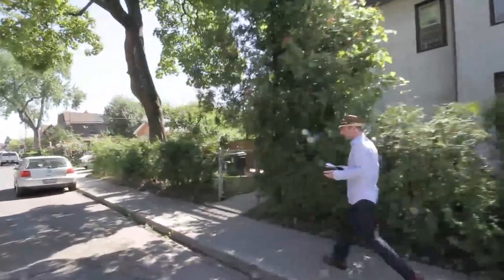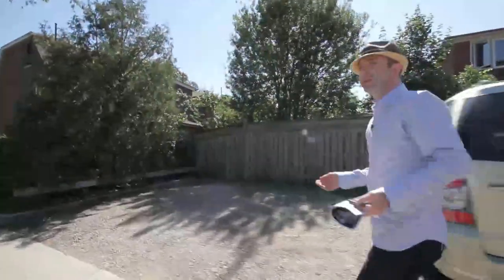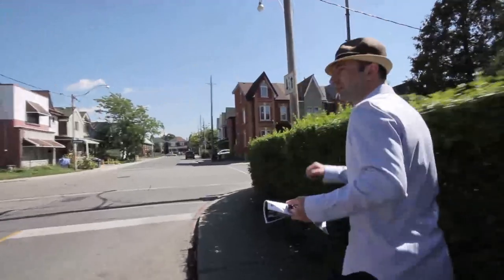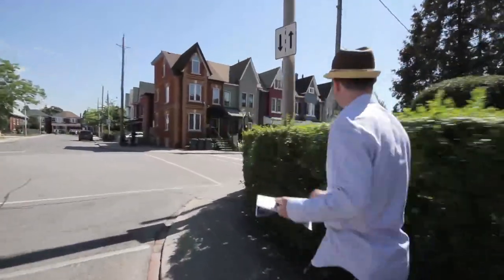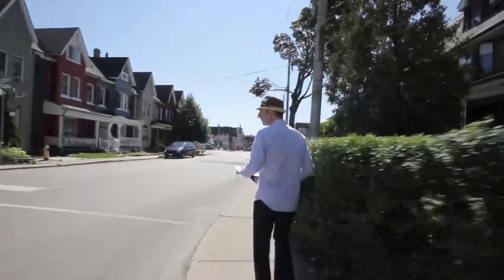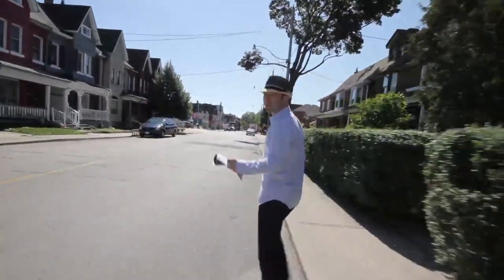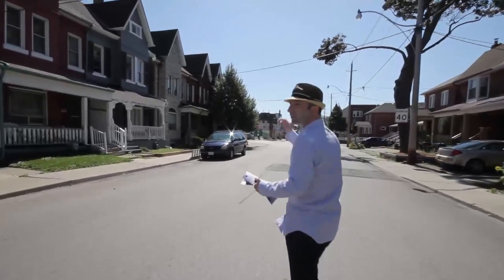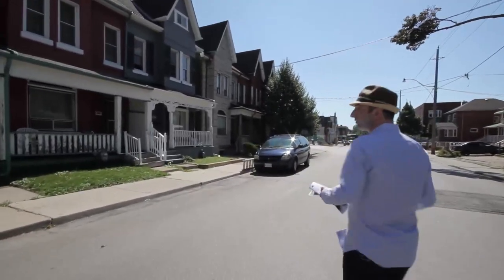321 Concord Avenue Toronto Houses For Sale Dovercourt Village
Offered at $699,900 (with an offer hold back date). THIS HOME IS NOW SOLD.

This gorgeous, light-filled four-bedroom Victorian home loaded with designer features and high-tech upgrades puts you in the heart of the vibrant, fashionable Ossington-Bloor village, steps from the city’s hottest dining and shopping, great parks and schools, and excellent transit connections.

Step through your home’s charming 1890s facade and you enter a tastefully renovated, open-concept living and dining area whose high ceilings, built-in hardwood bookcases, maple flooring and ample windows create an impressive setting for large-scale entertaining or after-work relaxation.

From there you enter the new chef-friendly kitchen whose features include custom-built cabinets, expansive stone countertops, gas range, radiant in-floor heating, and a sun-washed breakfast and dining extension. This in turn opens into a designer patio whose stained cedar wall-to-wall benches create a warm, private open-air space for nights of fun and days of relaxation.

Picture yourself putting the finishing touches on the appetizers as your friends mingle around you across the wide-open expanse of the dining room and patio. Or step out the front door and right into Toronto’s hottest dining and entertainment strip, Dovercourt Village, with some of the city’s best restaurants, bars, shops, butchers and greengrocers within easy strolling distance. Spend an afternoon relaxing in two of the city’s best parks, Dufferin Grove or Christie Pits, visit the local farmers’ markets, pop in to the dozens of art galleries, theatres and comedy clubs springing up around the corner – and the rest of the city is at your doorstep with Ossington subway station only minutes away.  You have a great choice of elementary, middle, French-immersion and high schools within easy walking distance, and a convenient range of after-school activities for children in the neighbourhood's parks and recreation centres.

Not many homes boast four bedrooms in this market, and 321 Concord’s spacious renovated third floor, its feature-filled designer bathroom and tastefully appointed living and working spaces give you a warm and welcoming home you’ll look forward to coming home to.

Equally impressive are the high-end features you don’t see: From new ultra-high-efficiency quiet heating and air conditioning with internet-connected controllers to advanced green-technology insulation to computer-controlled sub-floor heating in bathroom and kitchen to a brand-new advanced roofing system, this house is fully updated to twenty-first-century standards and ready to move into. Start your new life in the thriving heart of the city, with a home designed for decades of comfortable living!

Features and Details:
Updated 2 1/2 Storey Semi-Detached House
Brick & Vinyl Exterior
New Double Glazed Windows
Double Hung Windows on 2nd floor front and back bedrooms
New Advanced Roof w/ 10 year guarantee
3/4" Copper High-pressure Water Supply
New Eavestrough system (2013)
Air-Krete High Density, Hypo Alergenic Insulation/Soundproofing in Exterior Walls (R-15.6)
Full Fibreglass in Roof (R-60)
New Porch Foundation (2013)
New Rear Patio Decking (2014)
Custom Cedar Fencing w/ Integrated Sectional Outdoor Dining Area
4 Bedroom
2 Washrooms
Brand New Modern Kitchen
High End French Door Fridge (2012) & Silent Dishwasher (2014)
Gas Stove
Kitchen Sub-Floor Heating (w/ programmable smart control heating)
Hardwood Flooring in Living & Dining Area
Freshly painted Throughout
Pot lights in Kitchen Area
New 2nd floor 4 Piece Bathroom
Main Bathroom Sub-Floor Heating (w/ programmable smart control heating)
Basement 4 Piece Bathroom
Ultra-High-Efficiency (98%) Extra Quiet Trane Furnace (2011)
Intelligent, Internet-Synced Programmable Smart Controllers using NEST Thermostat System
Modern 100 Amp Service (2006)
Modern Copper Grounded Wiring Throughout House w/ Multiple High Current Circuits in Main Rooms
LED Recessed Lighting Systems in Master Bedroom, Upper Bedroom & Kitchen
Hot Water Tank (Rental)
Central A/C (2006)
 Short Walk to Ossington Subway
Walkscore of 92
Street permit parking